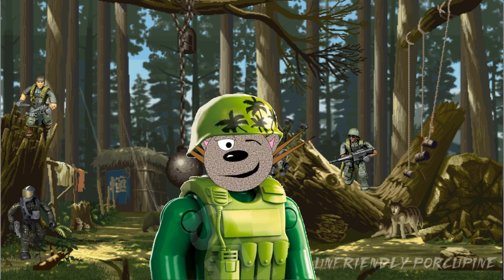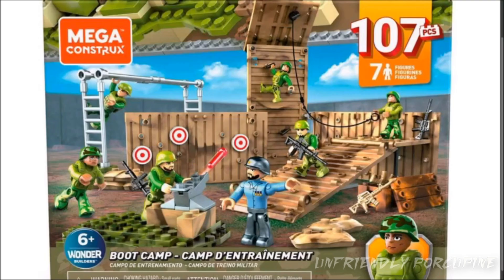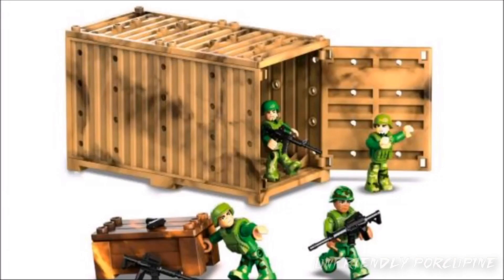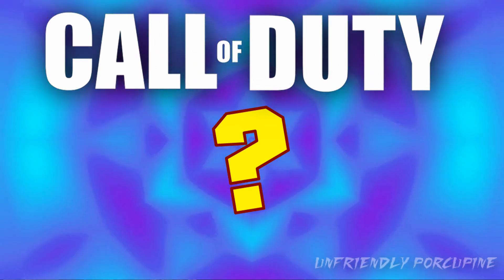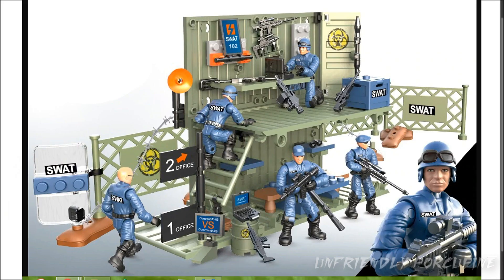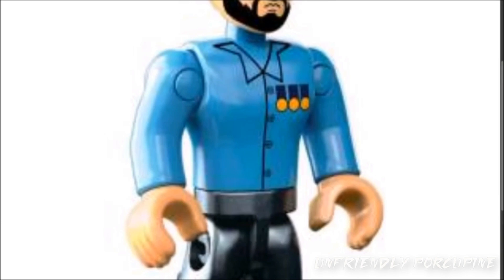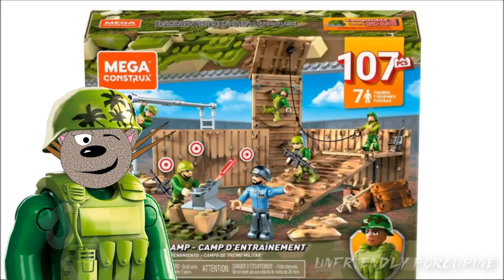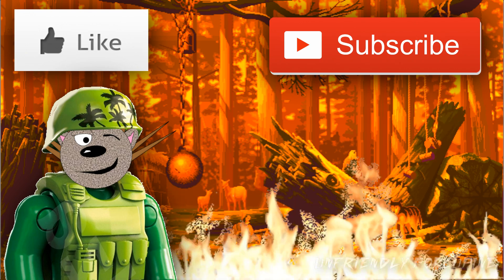Wonder Builders Did Something I Like!?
For anyone who Hasn't heard of Wonder builders Military Line, It's like Call Of Duty just with less articulated figures. However this other Military Line (besides the Call of Duty line) has excellent pieces for the mega construx call of duty line.

TIMESTAMPS
0:00 Intro
0:30 The Container Set
2:06 Halo Pistol?
2:27 Call of Duty Generic Military Line
4:18 How They Could Easily Improve it
4:41 The Figures
5:59 I Wanna Hear Your Thoughts

Here is link to the (Wonder Builder Sets) set shown in this video, if you wanted to check it out or purchase it : (link below IS an Affiliate Link, meaning by shopping through this link, I get commission at not extra cost to you)

[ Wonder Builders JET ]

[ Wonder Builders TANK ]

[ Wonder Builders CONTAINER ] : Not Available